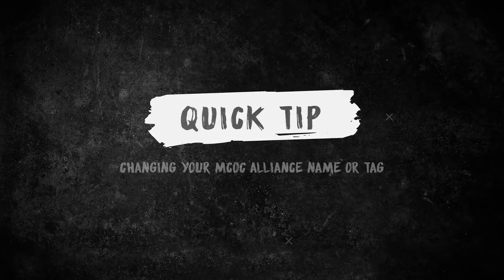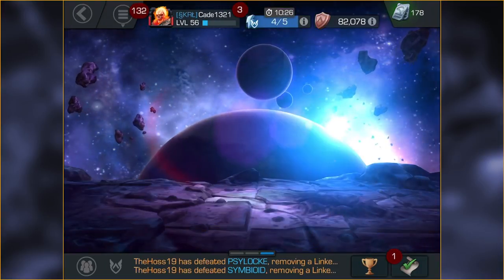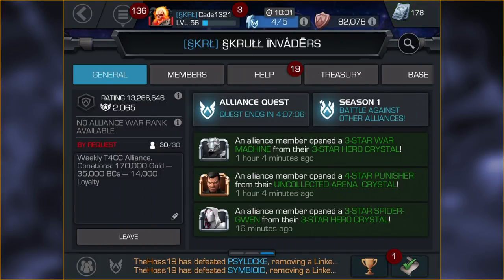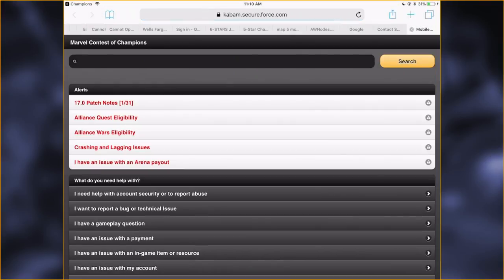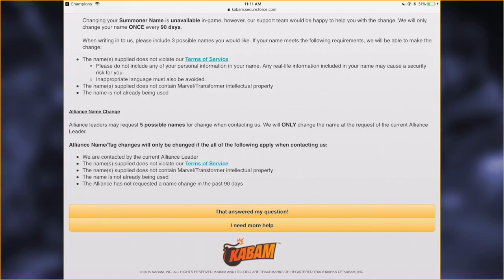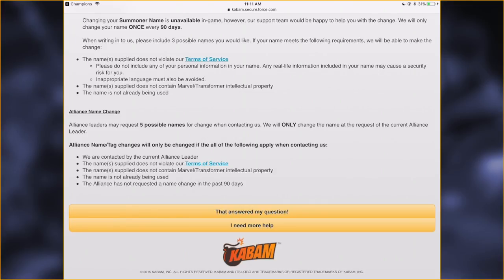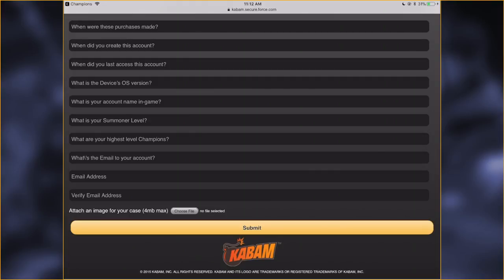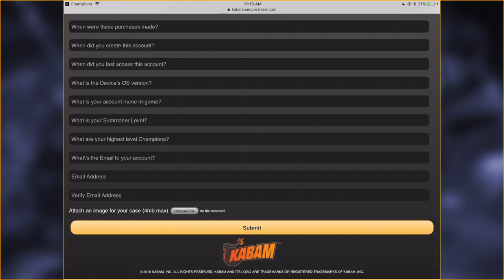How To Change Your Alliance Name in MCoC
Hey everyone! In light of the new alliance seasons, I figured I’d make a quick video on how to change your alliance name and/or tag, in case your alliance is thinking about making modifications heading into the new season.

I know we’ve been trying to get our name changed for months, but there was no system in place when we first looked into it. Recently tried again and was surprised at how quick and painless it all was.

Here it is, for your viewing pleasure : ) Enjoy!

Btw, if you’re new to the channel, you’ll wanna watch this, it explains everything 😉:

(pops up on stream)

OR

(stream doesn't see it, only I do)

I’m beyond grateful to anyone who donates. Please don’t feel like you have to, but anything that does get donated helps me and the channel immensely!

We also stream relatively often. We have a lot of fun, so I hope to see you there!

Oh, and if you use Twitter, swing by and say Hi! Twitter is by FAR the easiest way for me to keep everyone updated. Plus, I’d love to hear from ya 😁